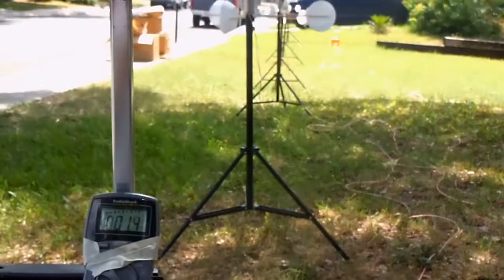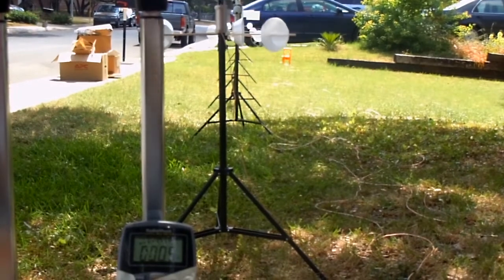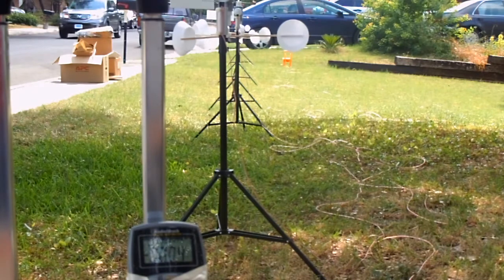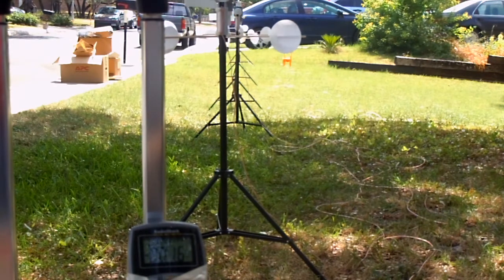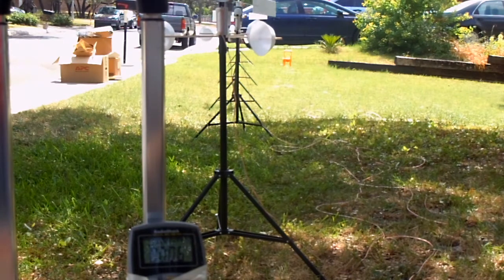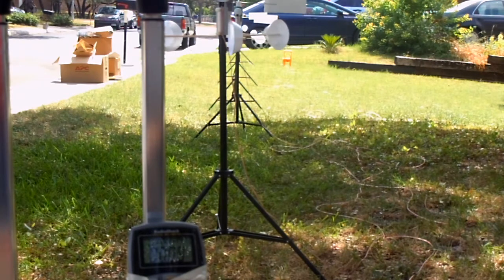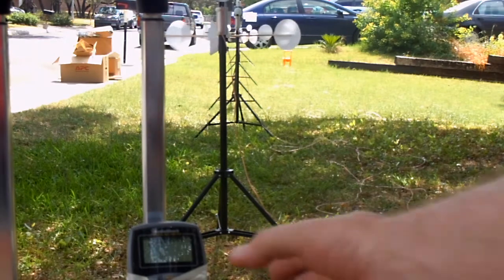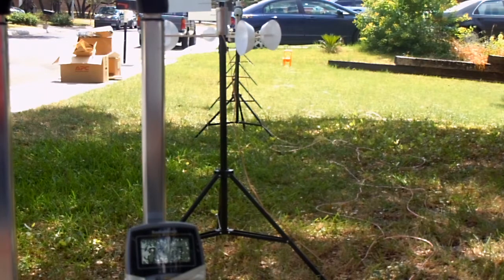5sensorSF4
rimfire system test